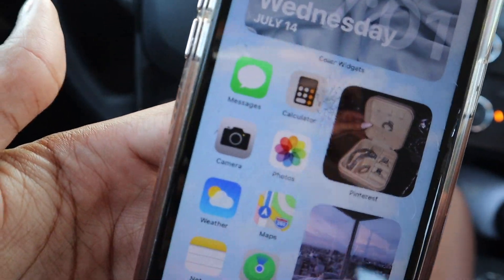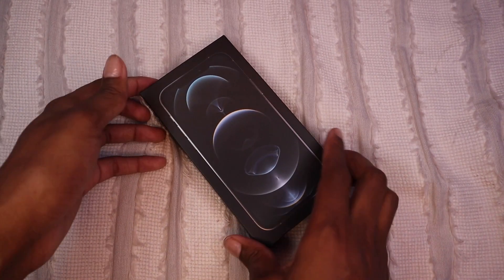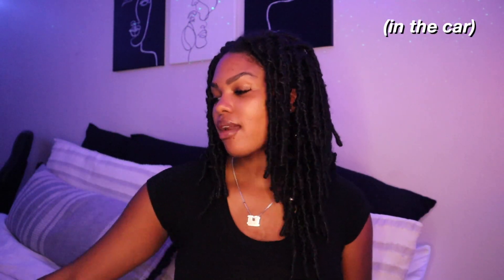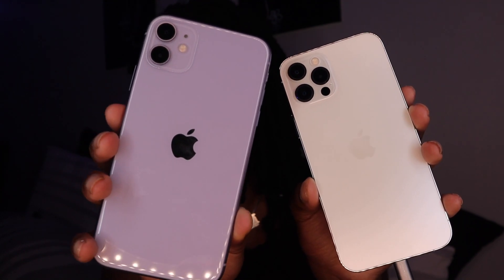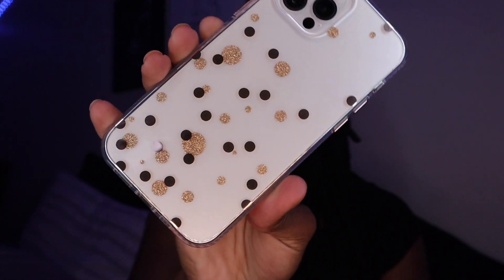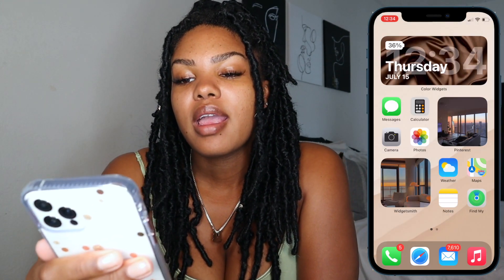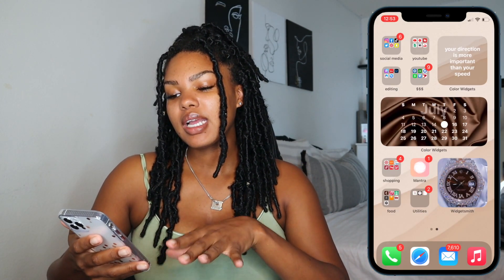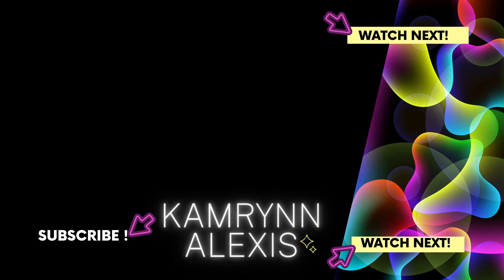I Finally Got the iPhone 12 Pro ♡ || unboxing, setup + whats on my iPhone 2021!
I Finally Got the iPhone 12 Pro ♡ || unboxing, setup + what's on my iPhone 2021!
I recently broke my iPhone 11 phone screen and decide it was time to update to the iPhone 12pro! I know I'm a little late and iPhone 13 will be out soon but I hope you still enjoy watching me unbox my iPhone 12pro and set it up on ios 14! I did a what's on my iPhone a few months ago but I just decided to do another brief one to show you guys what on my phone
WATCH IN 1080pHD!
✰ If you LOVE lifestyle videos, beauty, & vlogs,  this is the channel for YOU! ✰
couples channel
about me ♡
age: 22
bday: jan 11
height: 5'11
home: california